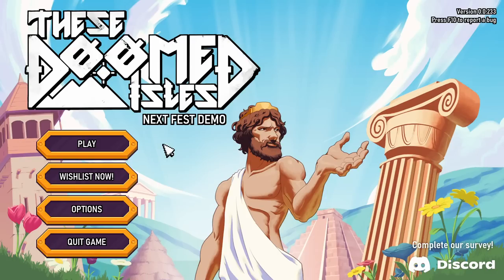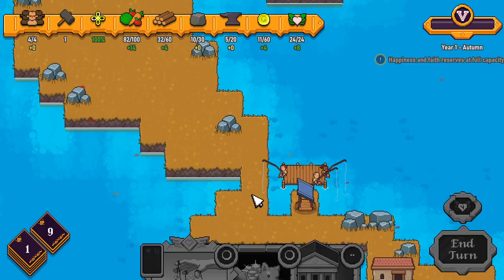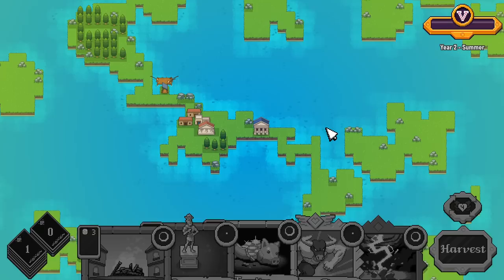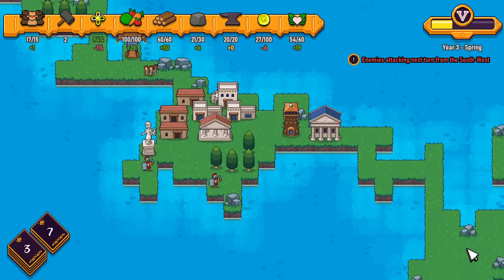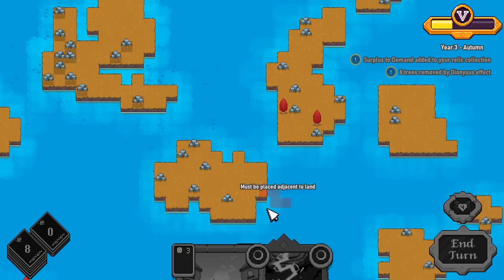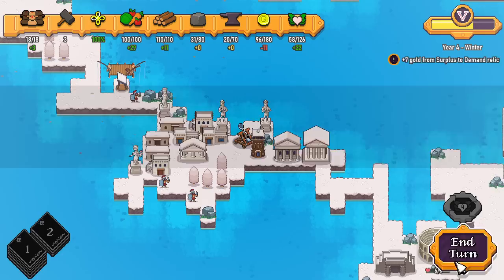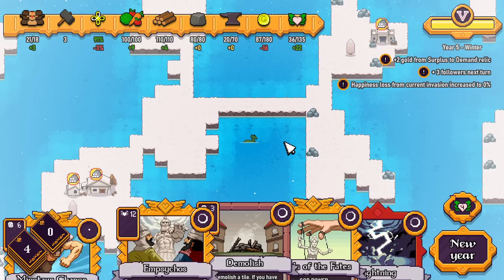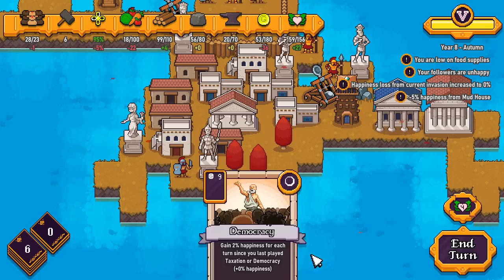God Game Roguelike Deckbuilder's New God Plutus!! | Let's Try These Doomed Isles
Harvest cards to raise land from the sea, build settlements for your followers and rain fire upon waves of invaders in this survival city-builder with roguelike deckbuilding mechanics. Choose from 3 gods with unique cards, playstyles and abilities to lead their civilisations to victory!